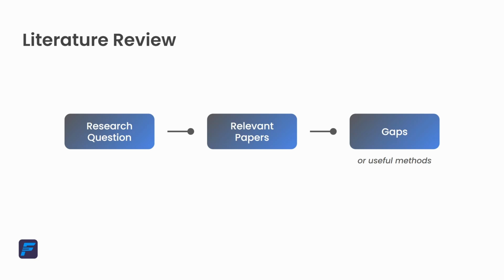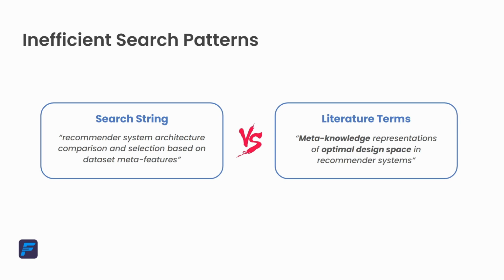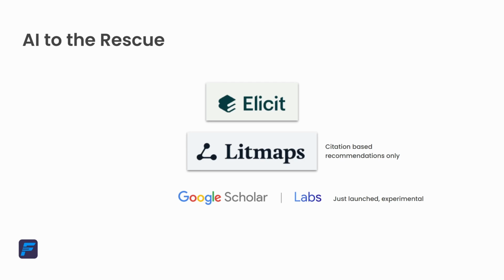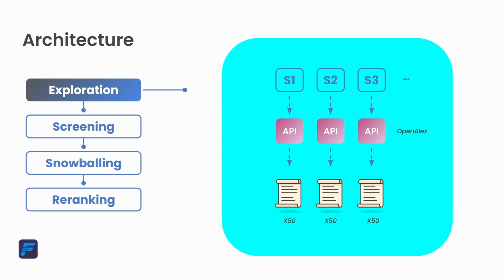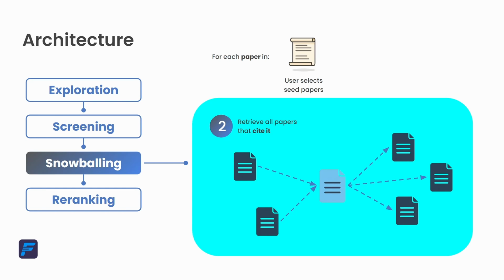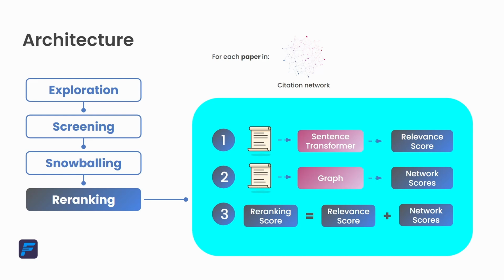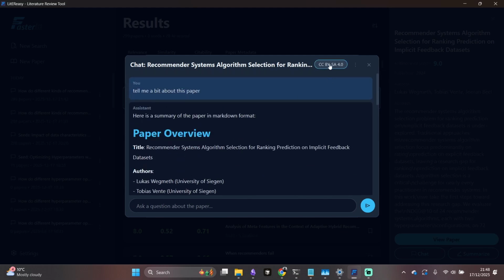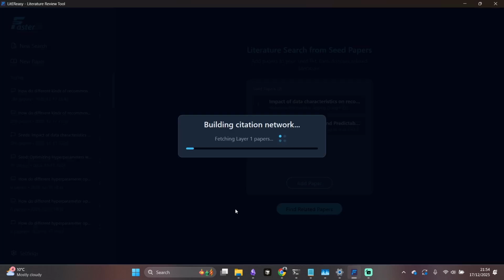Introduction to FasterLit (Draft Version)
Pretty low effort overview of a new automated literature review tool I built.